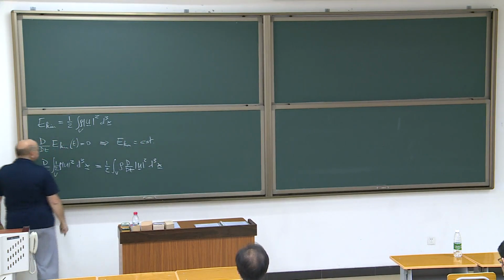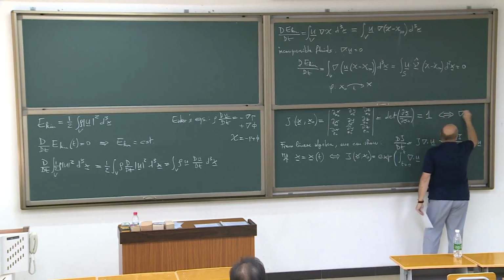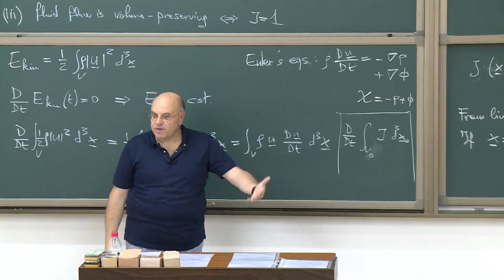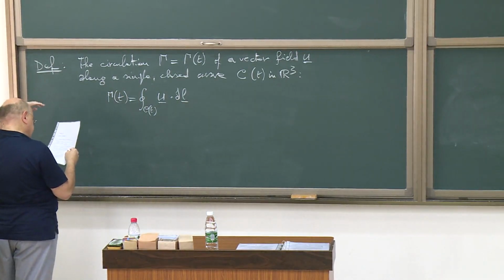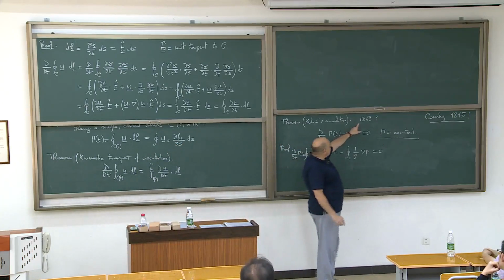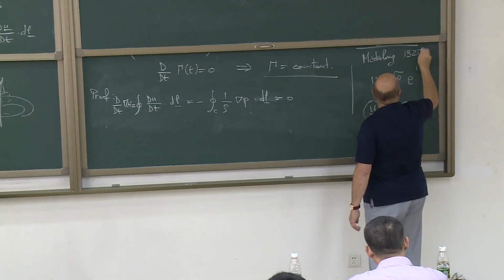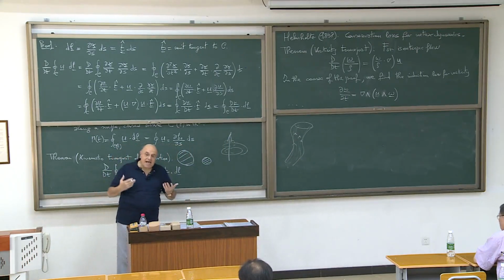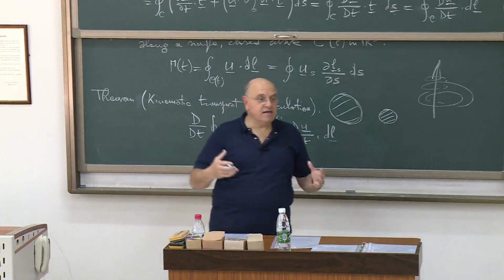Introduction to Topological Fluid Dynamics -- 3/7 (Lectures @ BJUT)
Seminars given by Professor Renzo L. Ricca at Beijing University of Technology, 25-28 September 2018.